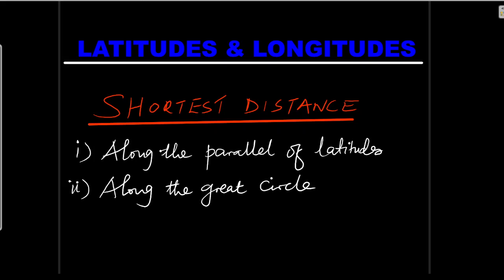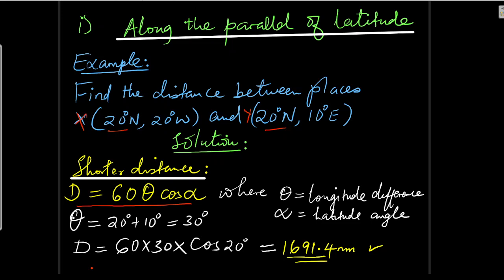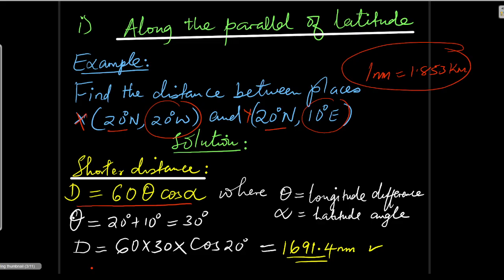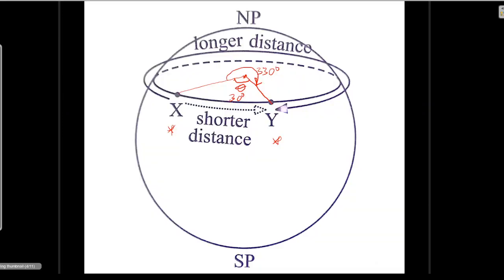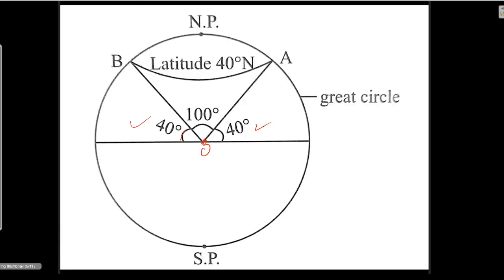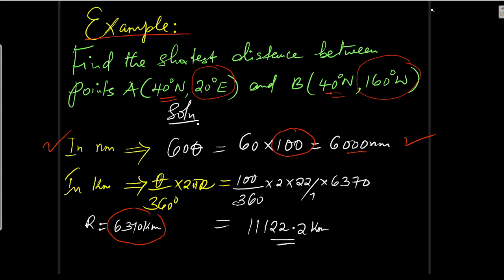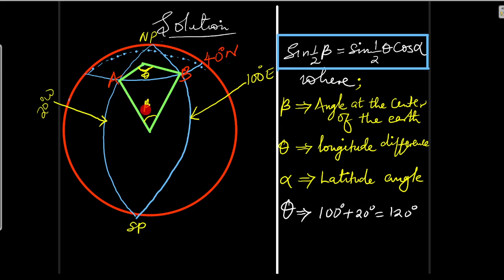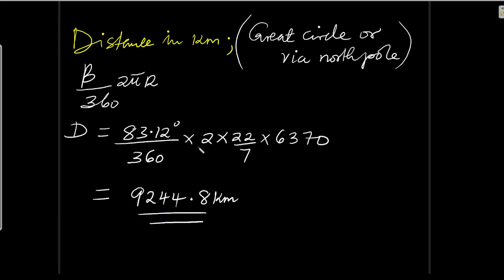LATITUDES AND LONGITUDES | SHORTEST DISTANCE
In this video we shall learn how to claculate the shortest distance along the parallel of latitude and along the great circle